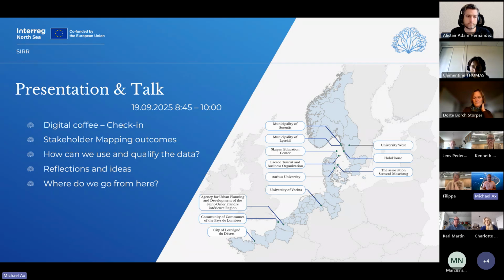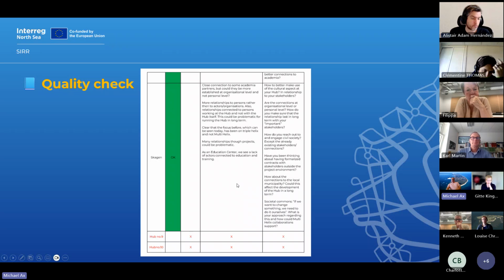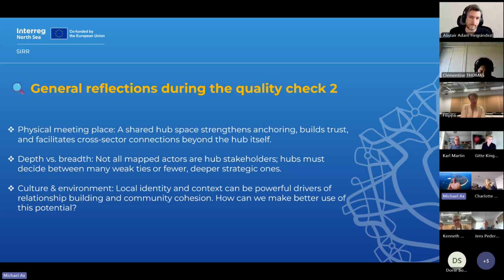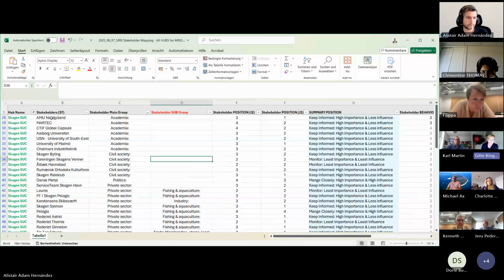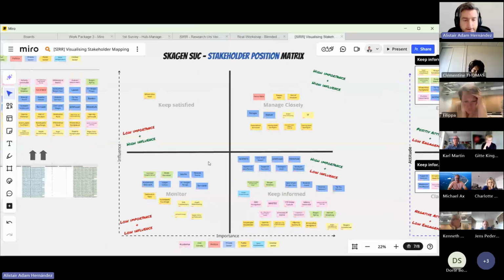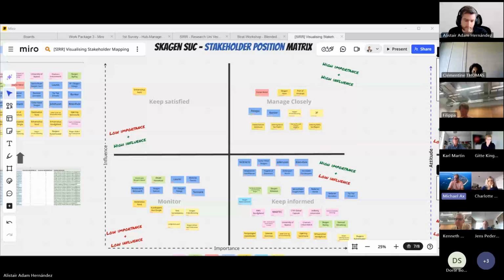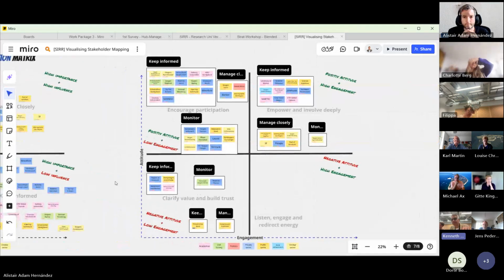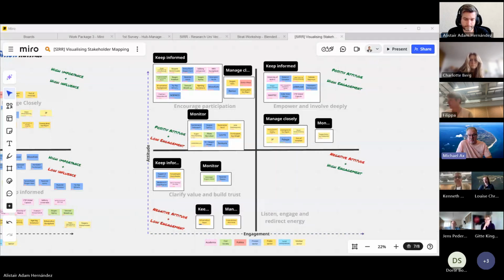SIRR Presentation & Talk: Stakeholder mapping results & reflections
Please note that the audio quality in this recording is not optimal and may be uneven at times. Nevertheless, we decided to make it available so that you can still follow the presentation and discussion.